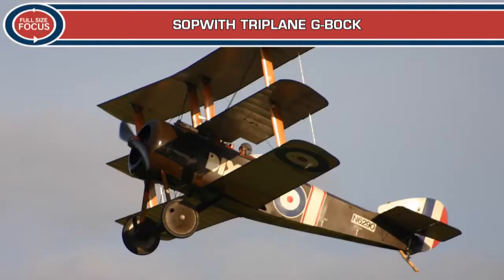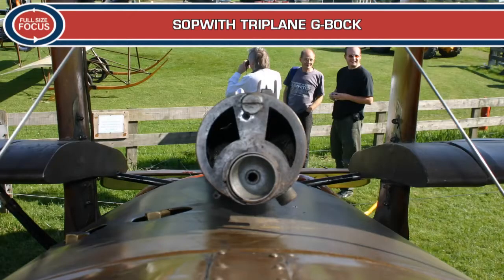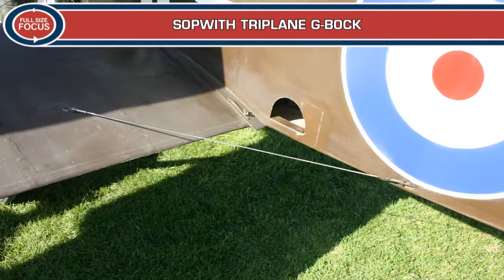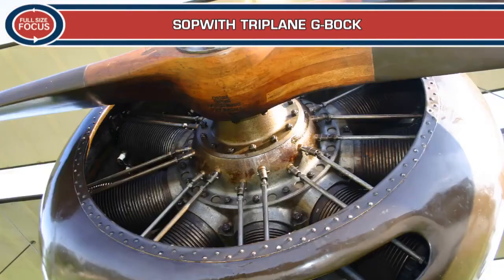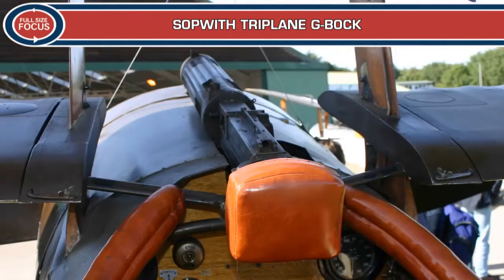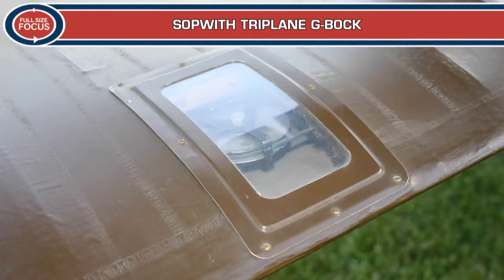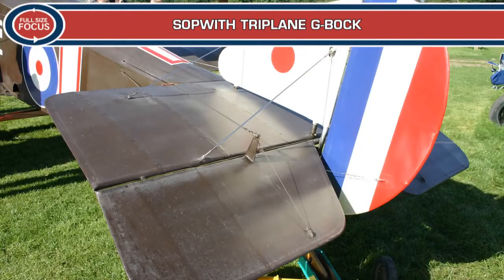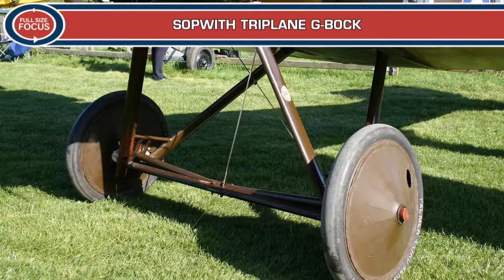Sopwith Triplane G BOCK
The prototype Sopwith Triplane appeared in May 1916 and was found to be highly manoeuvrable with a phenomenal rate of climb. Both the Royal Flying Corps and the Royal Naval Air Service ordered the type, but policy changes led to the Triplane only being used by the Royal Naval Air Service fighter squadrons on the Western Front, and by the French Navy. The stack of three wings reduced wingspan and increased wing area, making it handle and climb better than biplanes. Visibility from the cockpit was outstanding, but the 'Tripe' was slower and less heavily armed than it's German opponents. These photographs are available as a CD of digital images